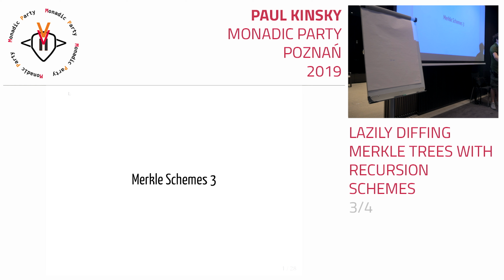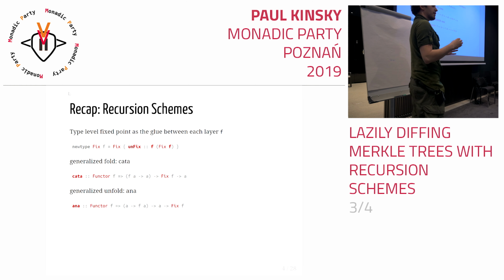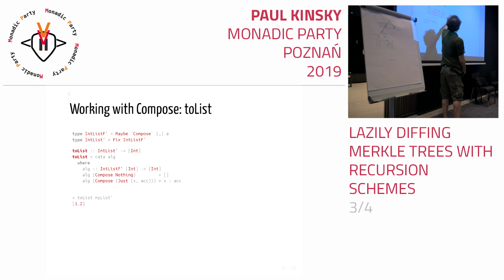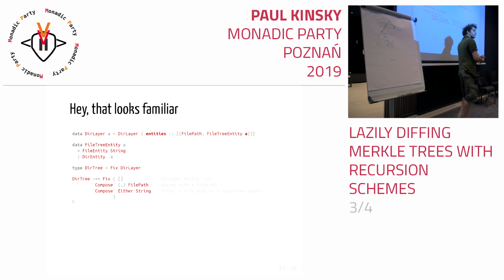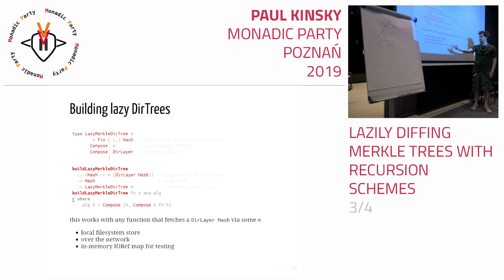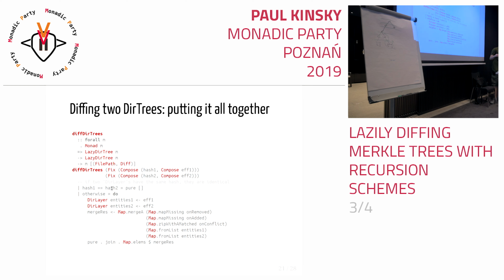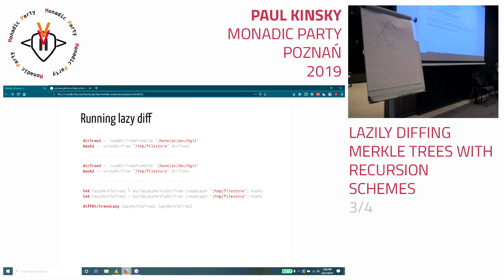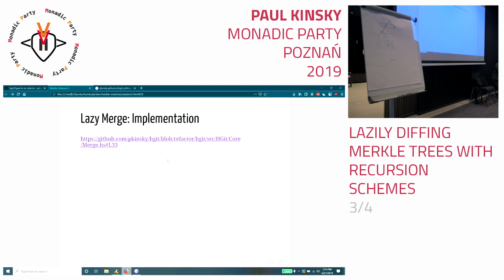Paul Kinsky - Lazily Diffing Merkele Trees with Recursion Schemes 3/4